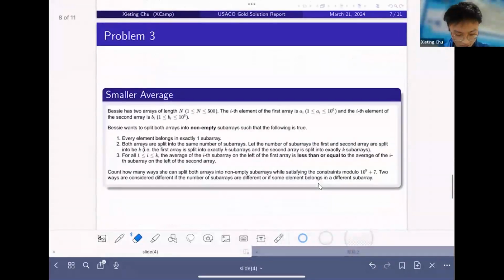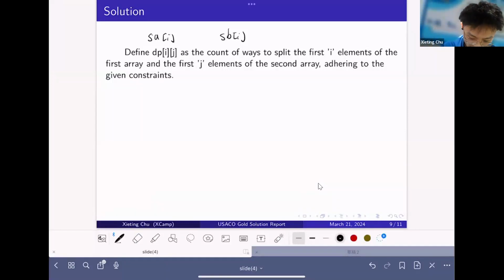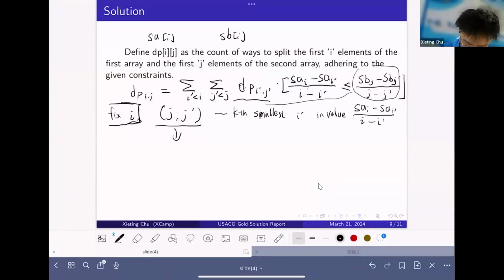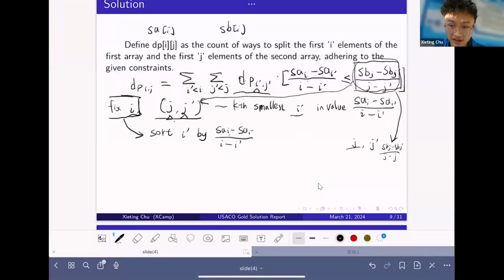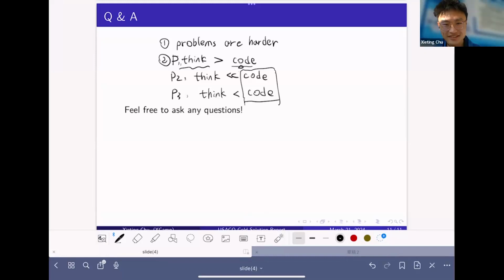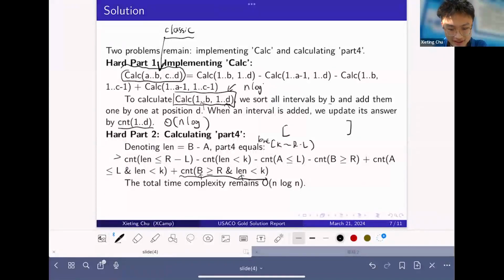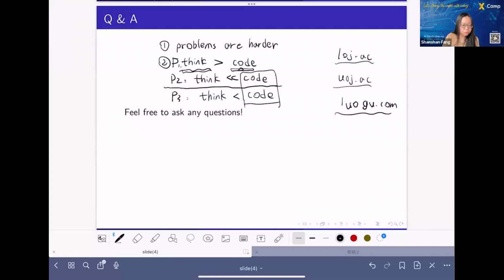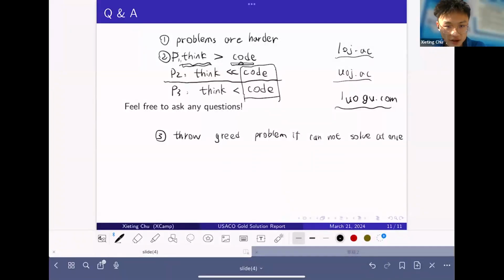2024 March USACO Open Live Solution Gold P3